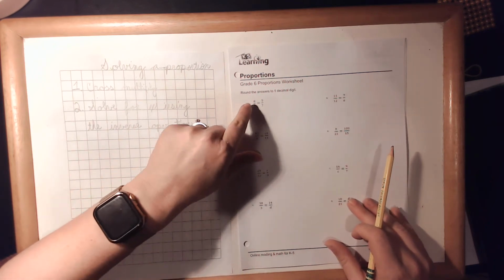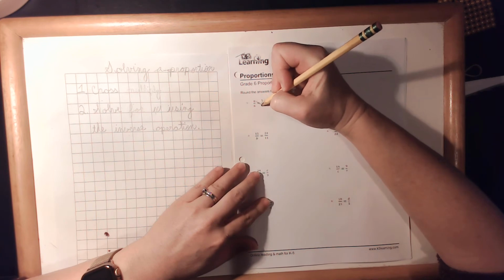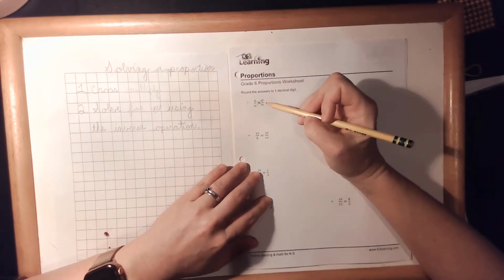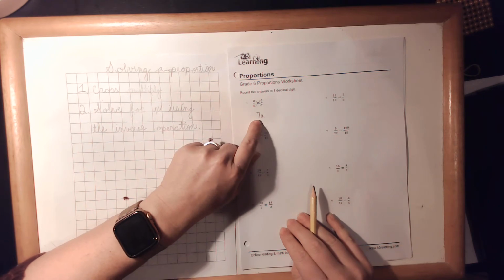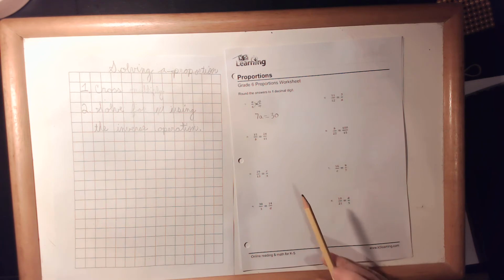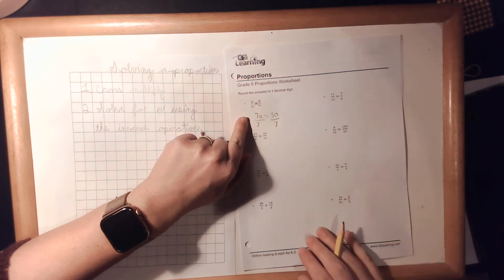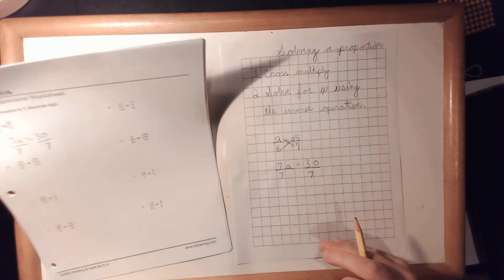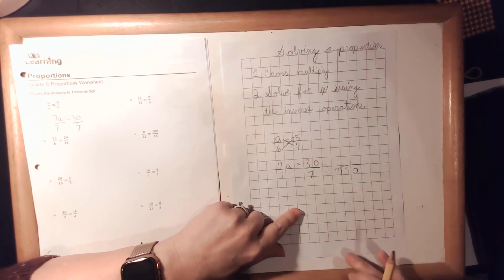Solving a proportion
how to solve a proportion